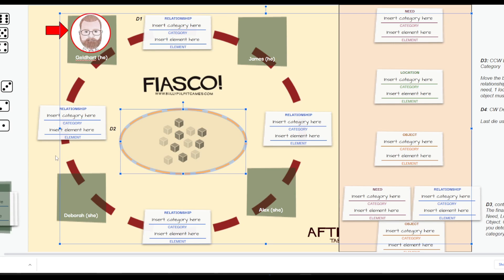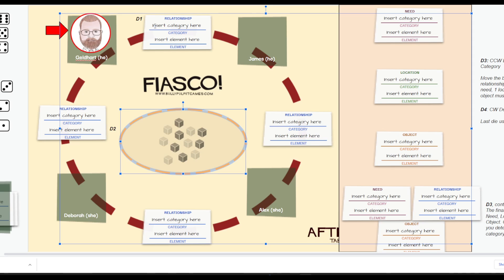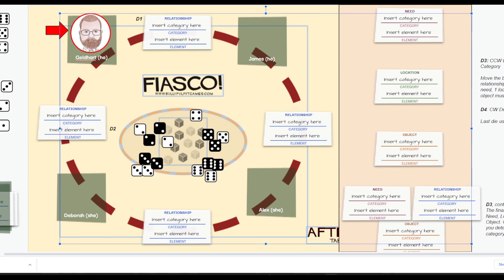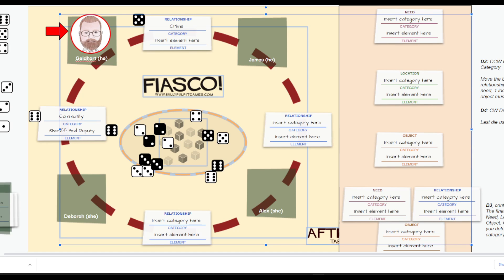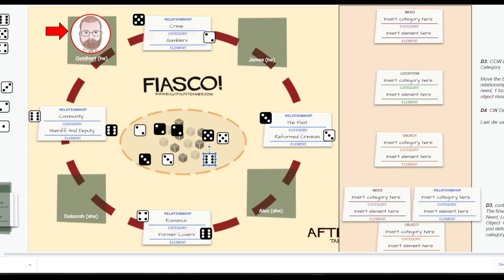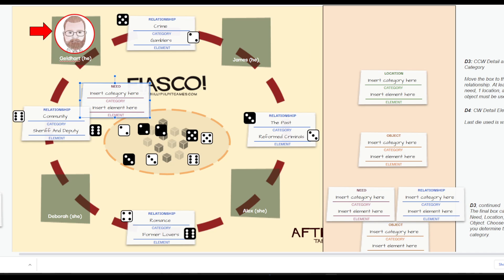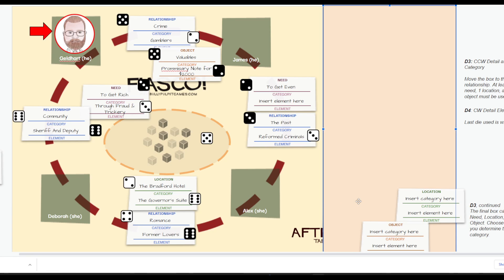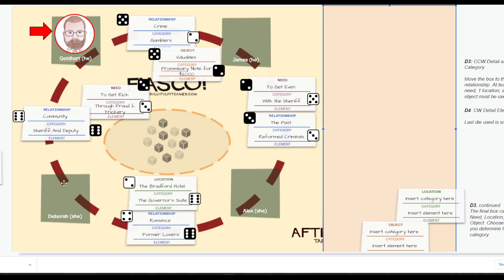Fiasco Stage 1 - The Setup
How to play Fiasco in 5 parts on Discord with Geldhart's Gaming Tables.